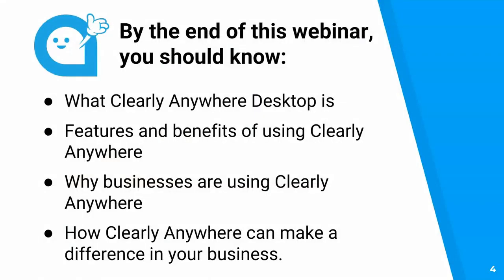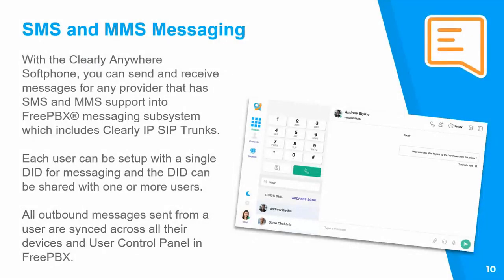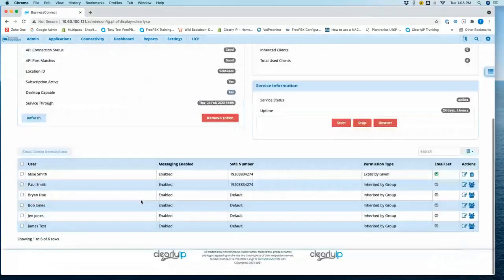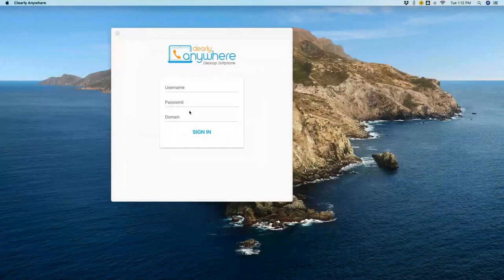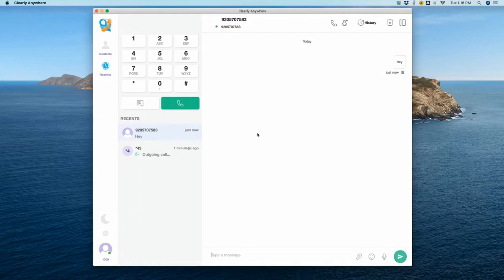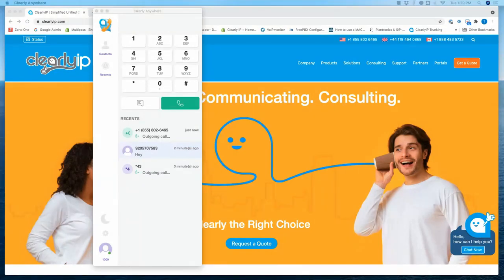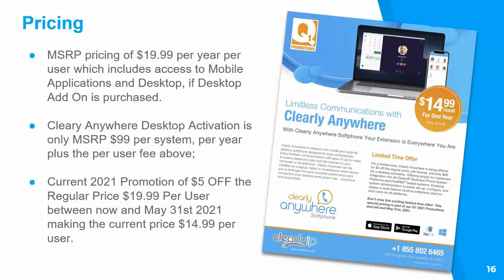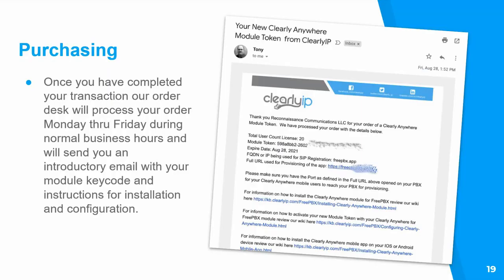Webinar Clearly Anywhere Desktop Launch May 4, 2021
Join us as we officially launch Clearly Anywhere Desktop Softphone!

Clearly Anywhere for desktop is our latest innovation at ClearlyIP. In addition to our mobile softphone, our desktop application is compatible with Windows & Mac devices. Clearly Anywhere lets you take your office extension with you! Enjoy limitless communications with desktop and mobile softphones for ALL your requirements.

The Clearly Anywhere desktop softphone enables clients to make and receive calls from an office extension, send texts & even video conference – all from wherever they happen to be.